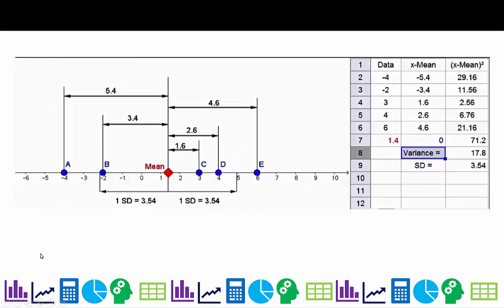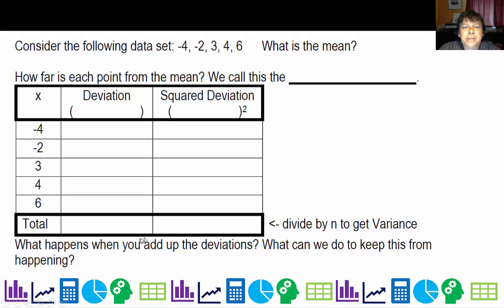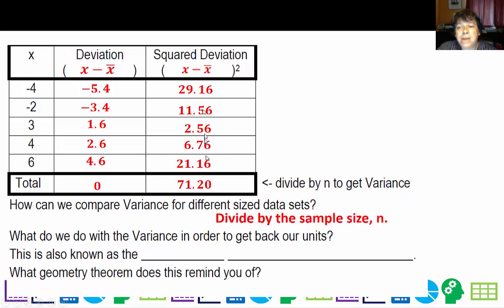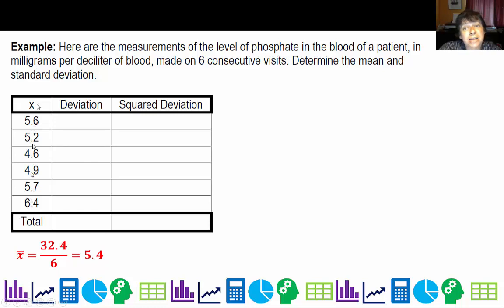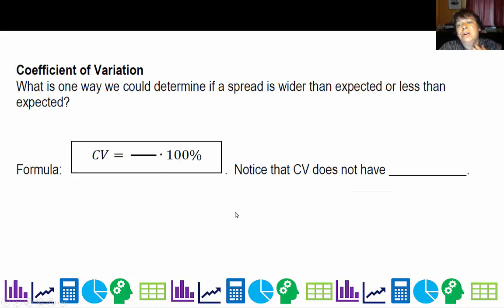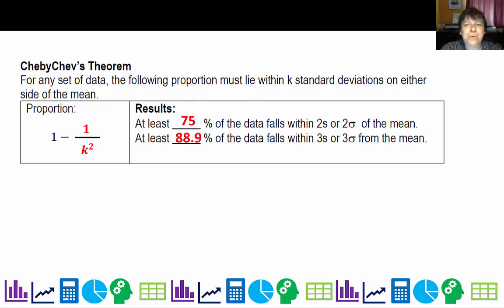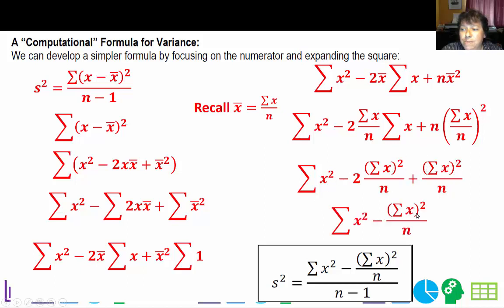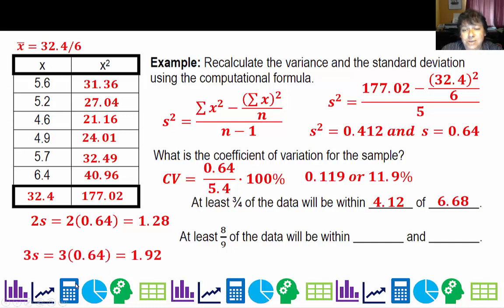Lesson D2 Standard Deviation Part I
How to calculate variance and standard deviation for a list of data.